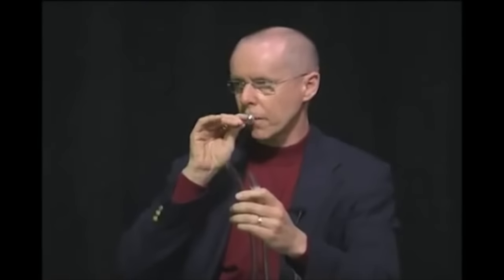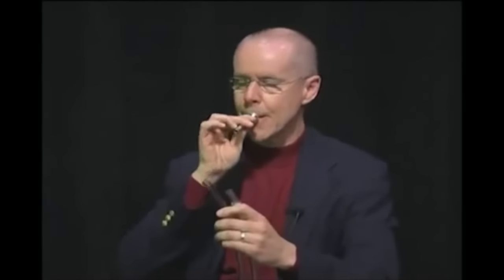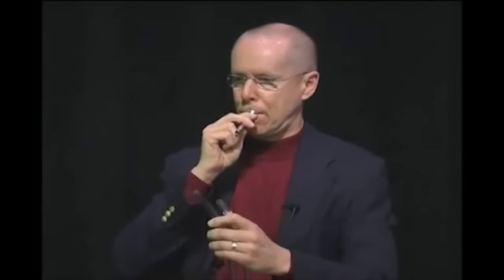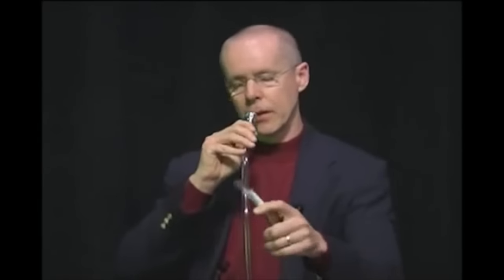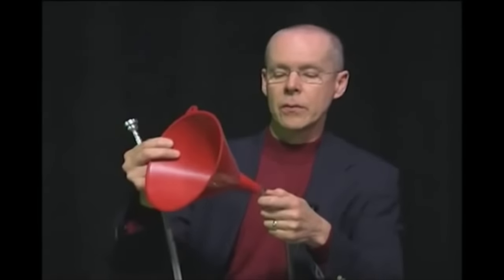Bald Music Man explains how a JoJo opening works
Thank you Bald Music Man, I never knew but now I do.

I'm a liar and a fraud I stole this idea from an Evangelion meme video that's like a year old forgive me Araki

So Part 5 anime is happening, right? Right? If not, then if anyone knows how I can format JoJokes into a lethal dosage, hit up my inbox.

Yo, YouTuber FriezaIsG A Y, if you're watching this, and you're reading  this, I want you to know that you inspired me to continue my shitposting brigade; Your endless stream of obsessive dislikes made me realize that so many people love my stupid animeme videos that the only way to make it look like they didn't was by making almost 100 sock accounts to downvote them into oblivion. Thx a grip famalam, keeps it 100.

Science is fucking rad as fuck dude.